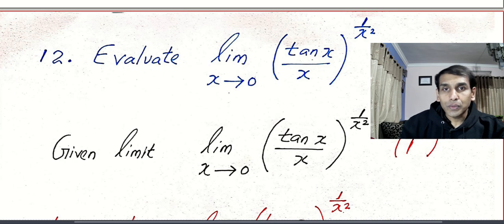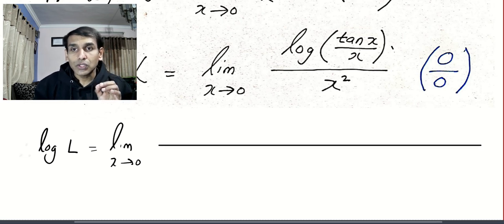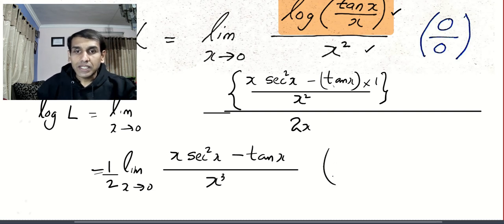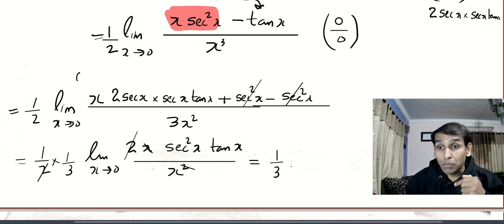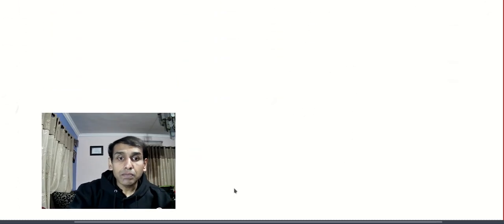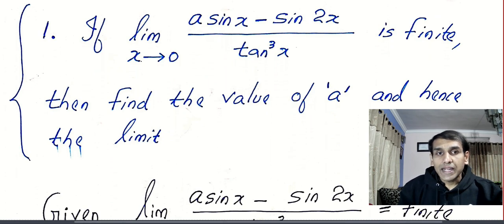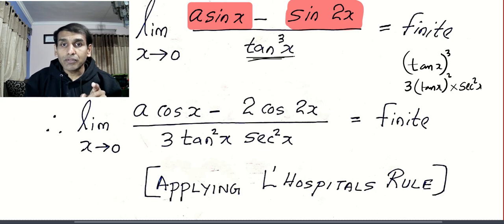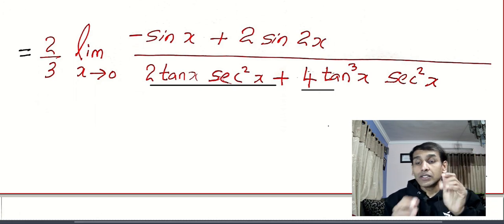Indeterminate Forms (3) [Exam Oriented Questions](L'Hospitals Rule)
(Indeterminate Forms)